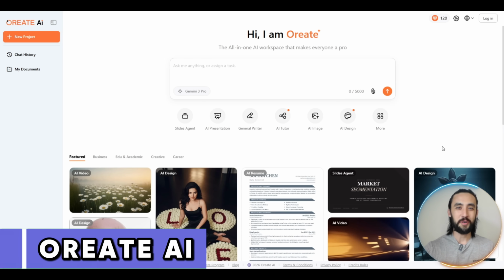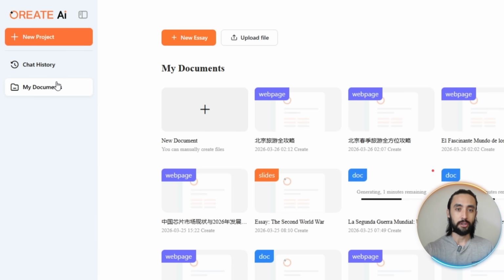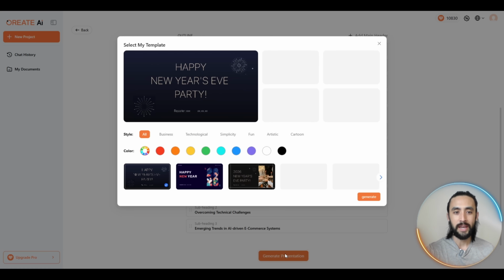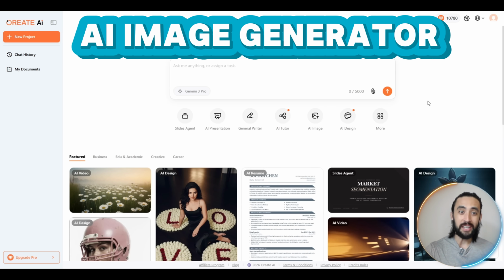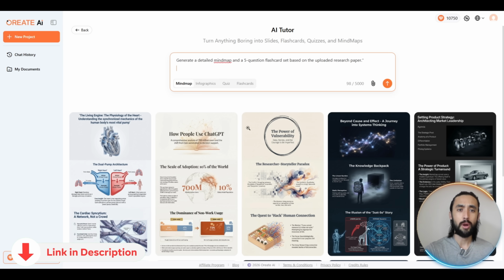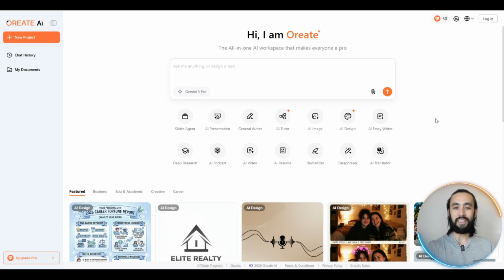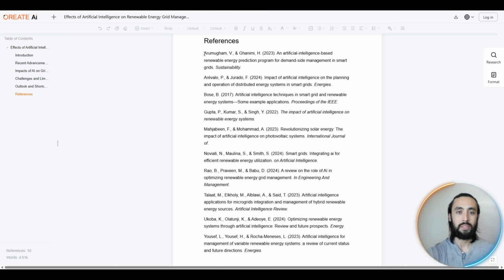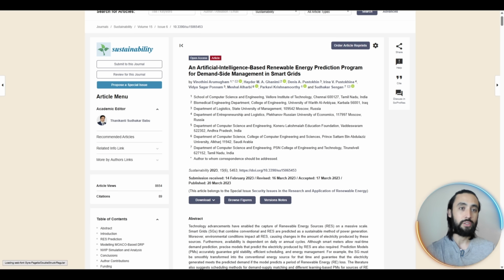Top Ai Tools 2026 (Oreate AI Review)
Top Ai Tools 2026 revolutionize your academic workflow by automating professional presentations and complex research analysis.

Oreate AI establishes a new benchmark for professional efficiency by significantly streamlining the presentation design process by automating manual formatting. Using integrated Top Ai Tools 2026, you can generate high-resolution product imagery via the Nano Banana Pro engine and extract deep insights from academic papers without the friction of manual formatting or bibliography management.

The platform’s specialized AI Tutor and real-time Google Scholar citations ensure that your projects are not only visually stunning but technically sound. By leveraging these Top Ai Tools 2026, creators and students can bypass "blank page syndrome" and maintain a competitive edge through automated content synthesis and data-driven learning.

CHAPTERS:
00:00 - Intro
00:30 - Instant Slides
02:45 - Visual Creator
04:30 - Research Mode
06:10 - Concept Mapping
07:40 - Final Verdict